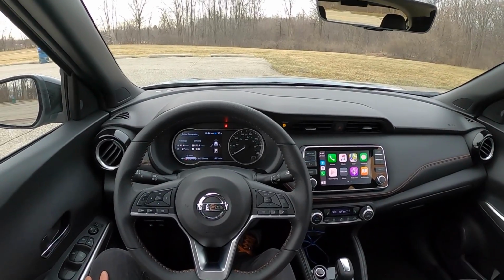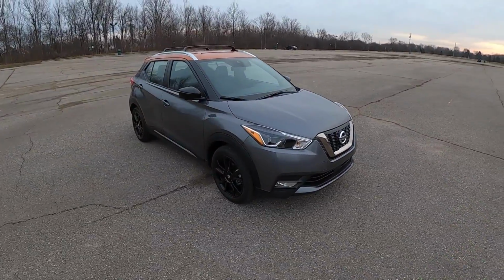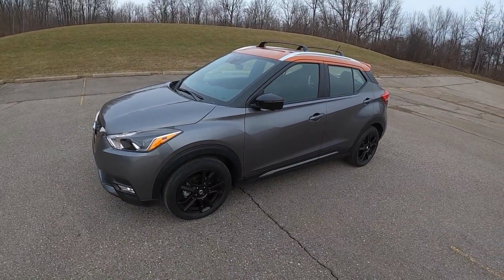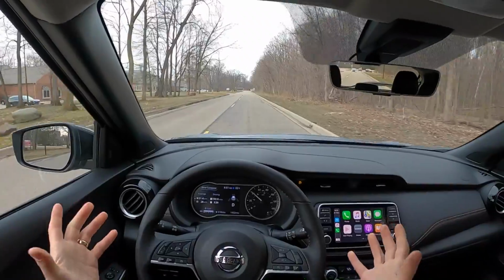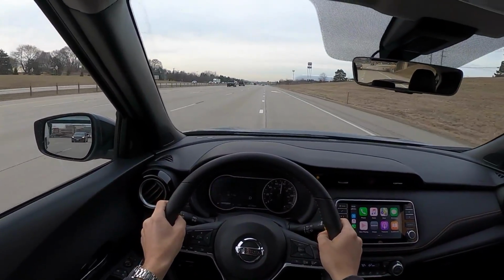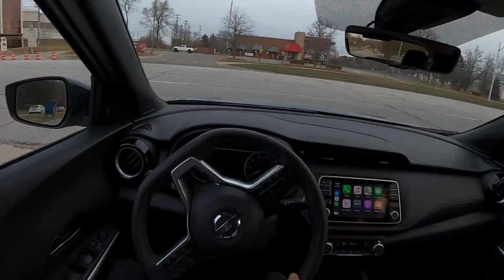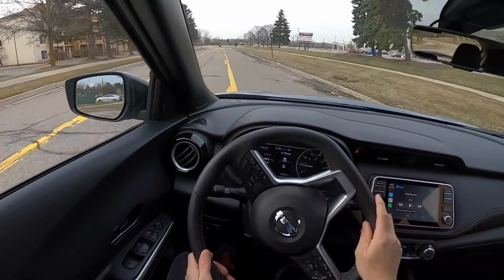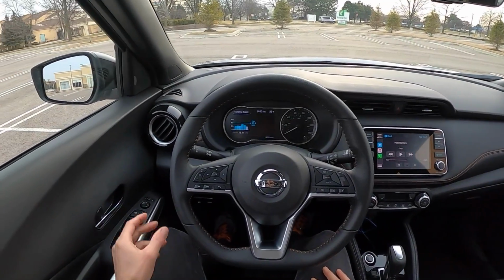2020 Nissan Kicks SR - POV Driving Impressions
MSRP: From $21,120
Horsepower: 122 hp
MPG: 31 city / 36 highway
Dimensions: 169″ L x 69″ W x 62-63″ H
Curb weight: 2,720 lbs
Fuel tank capacity: 10.8 gal
Engine: 1.6 L 4-cylinder
Chrome Exhaust Tip

Do you drive like I do and always need new tires?